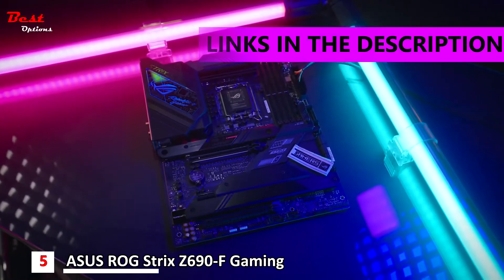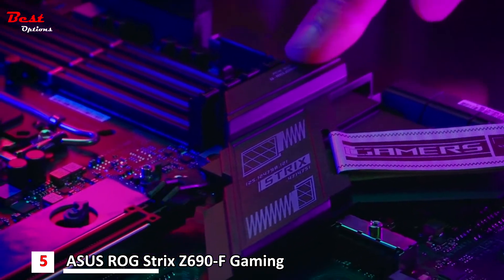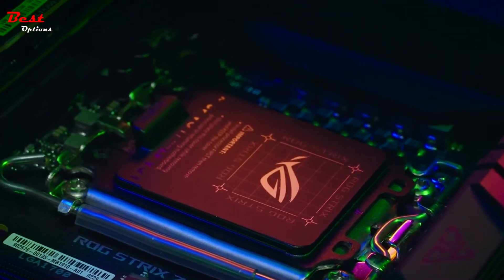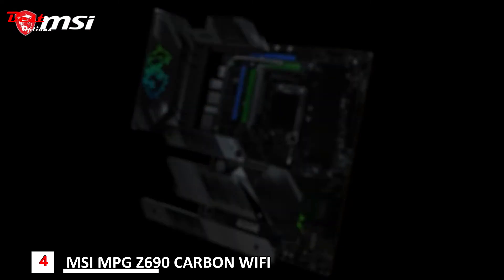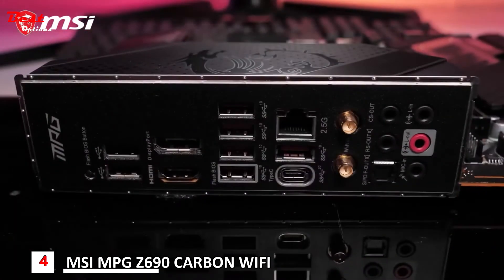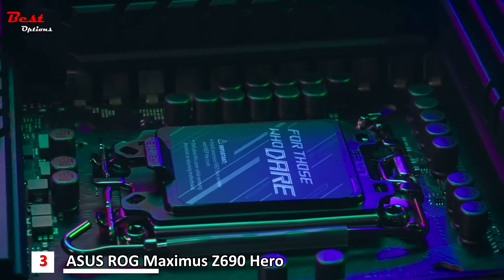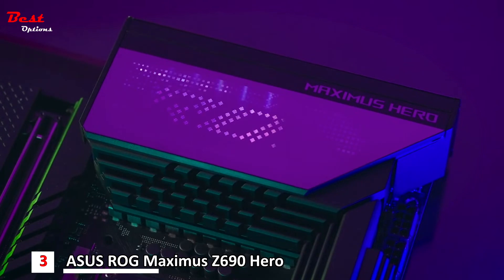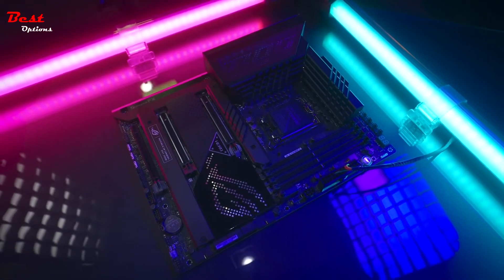5 Best Motherboards for Intel Core i5 12600K 2022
Best Motherboards for Intel Core i5 12600K
Do you need the Best Motherboards for Intel Core i5 12600K? In this video, I put together a list of the Best Motherboards for Intel Core i5 12600K. This is for helping you and makes an idea about this type of product!
00:00 intro
✅5. ASUS ROG Strix Z690-F - 00:04
Amazon US
Amazon CA
✅4. MSI MPG Z690 CARBON WIFI - 01:25
Amazon US
Amazon CA
✅3. ASUS ROG Maximus Z690 Hero - 02:56
Amazon US
Amazon CA
✅2. ASRock Z690 Steel Legend - 04:43
Amazon US
Amazon CA
✅1. AORUS Z690 XTREME - 05:47
Amazon US
Amazon CA

★Best Amazon Today's Deals
★Try Twitch Prime
★Try Amazon Home Services
★Kindle Unlimited Membership Plans
★Give the Gift of Amazon Prime
★Create an Amazon Wedding Registry
★Try Audible and Get Two Free Audiobooks